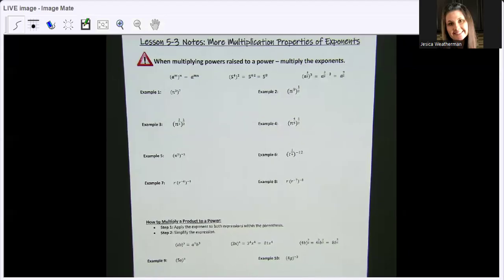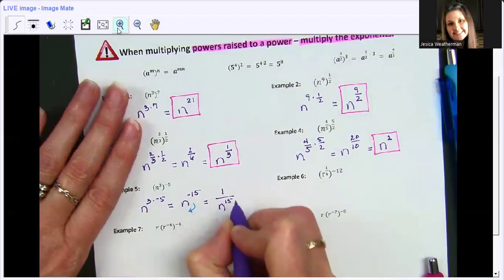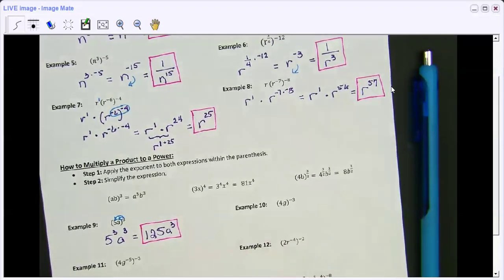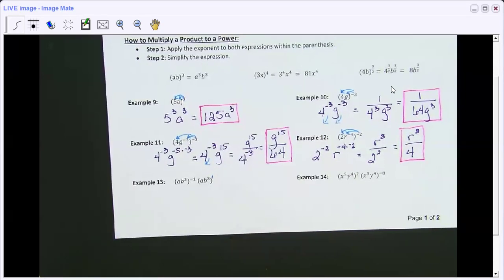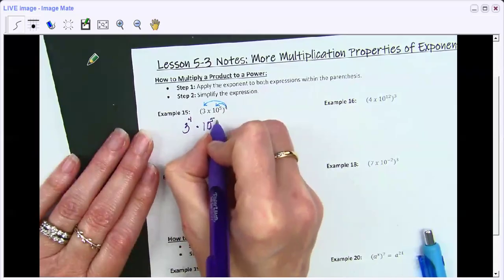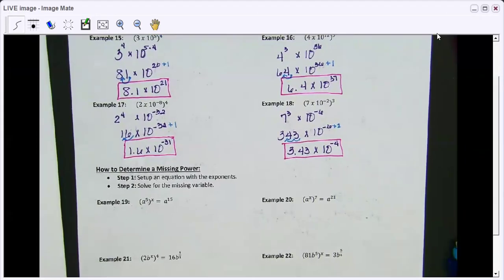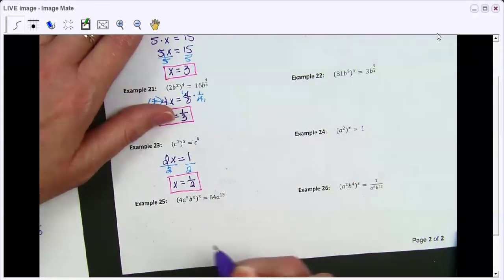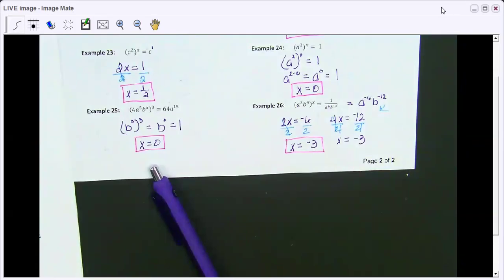Lesson 5-3: More Multiplication Properties of Exponents